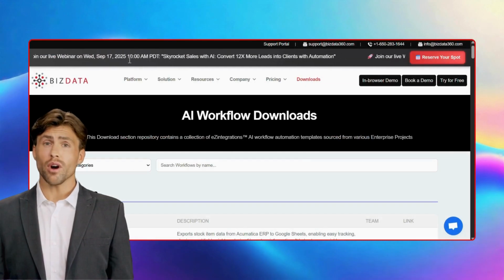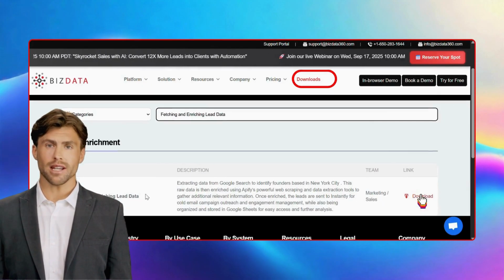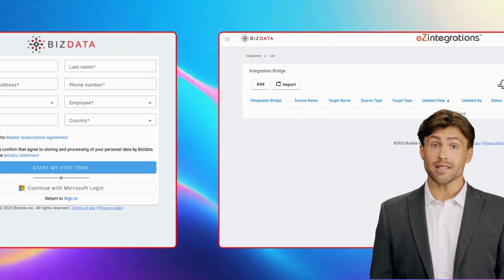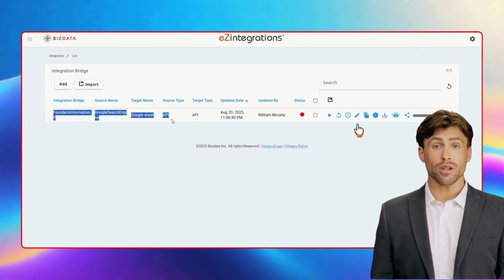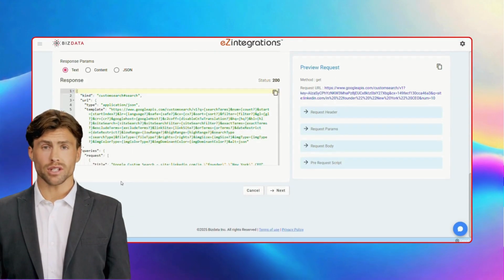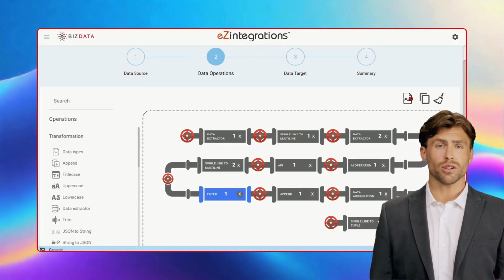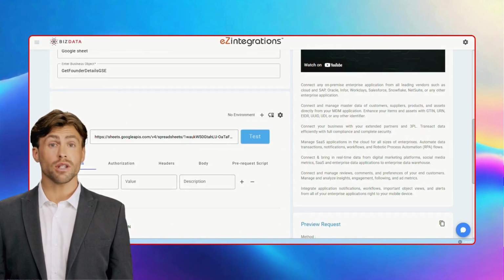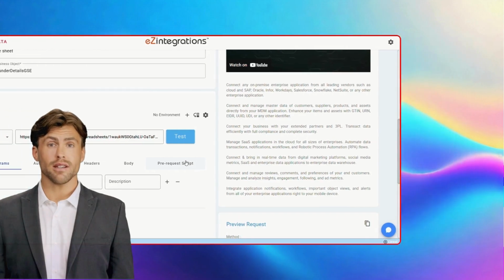How to Find & Enrich CEOs & Founders Data? | Get Data in One Click | AI Workflow Automation 2025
Looking to build a high-quality list of founders in New York City for B2B outreach? In this video, we show you step-by-step how to identify, extract, and enrich founder data directly from Google Search using Apify’s powerful web scraping & data extraction tools.

In this video, we’ll show you how to extract and enrich data on NYC startup founders step by step:

✅Extract founder data from Google Search

✅Enrich and structure the data using Operations Workflow

✅Send leads directly to Instantly for cold email outreach

✅Organize everything in Google Sheets for easy analysis

This end-to-end AI automation workflow helps you identify the right founders, enrich their profiles with relevant details, and instantly launch outreach campaigns. Perfect for B2B lead generation, sales teams, and growth marketers targeting startups in New York.

Book a free demo of eZintegrations™ today to automate and scale your AI-powered workflows